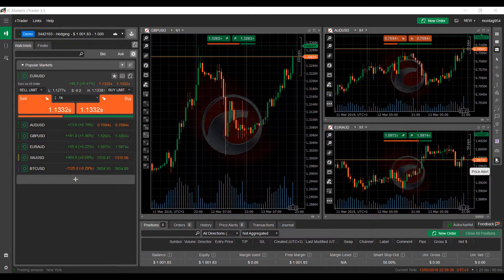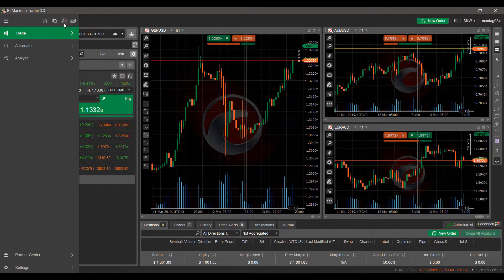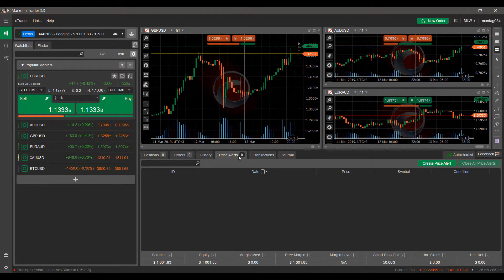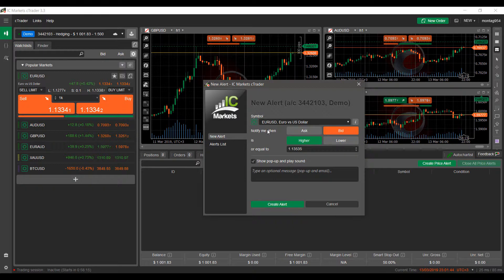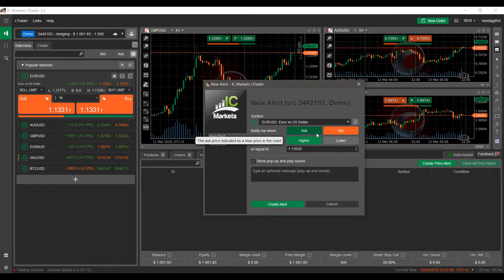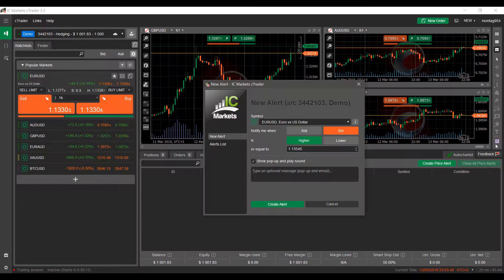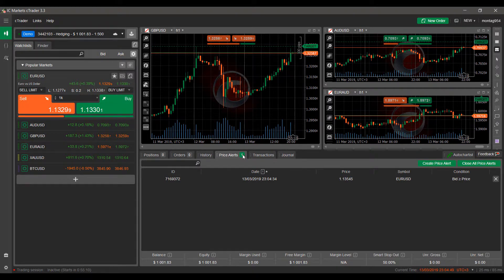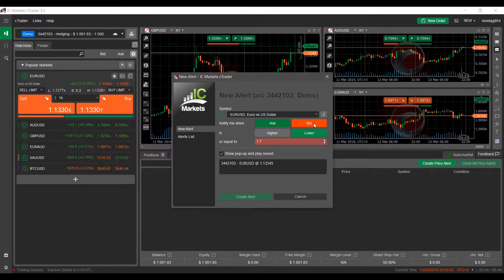C Trader - How to Create Priced Based Alerts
On the C Trader Forex Trading Platform, traders have the ability to create price based alerts based on specific criteria. The following video will demonstrate how to create priced based alerts on the C Trader platform.